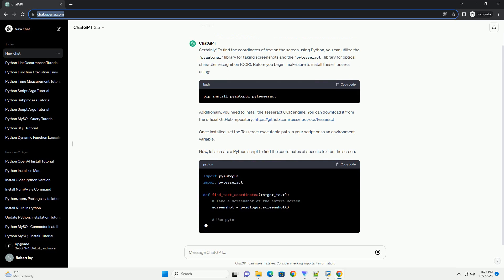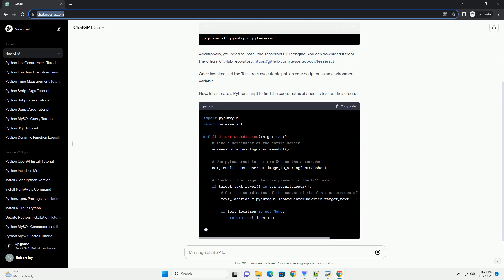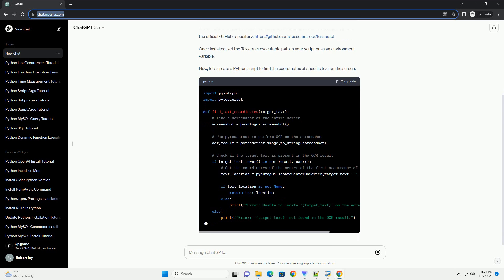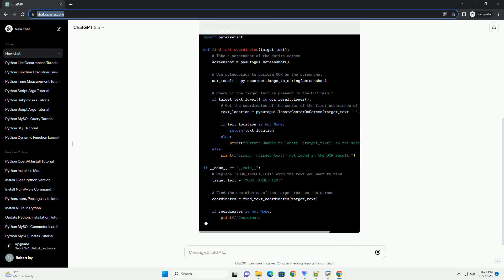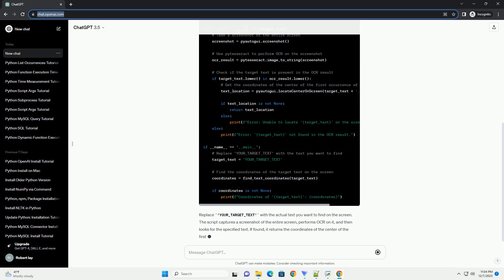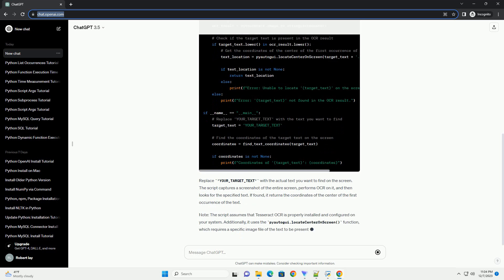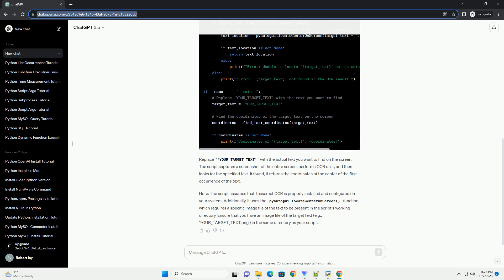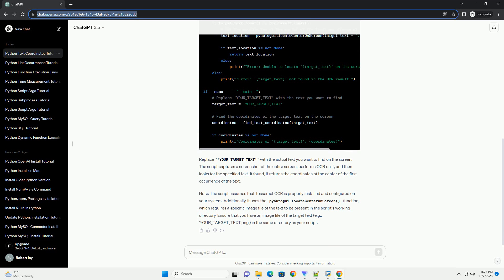python find coordinates of text on screen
Certainly! To find the coordinates of text on the screen using Python, you can utilize the pyautogui library for taking screenshots and the pytesseract library for optical character recognition (OCR). Before you begin, make sure to install these libraries using:
Additionally, you need to install the Tesseract OCR engine. You can download it from the official GitHub repository
Once installed, set the Tesseract executable path in your script or as an environment variable.
Now, let's create a Python script to find the coordinates of specific text on the screen:
Replace 'YOUR_TARGET_TEXT' with the actual text you want to find on the screen. The script captures a screenshot of the entire screen, performs OCR on it, and then looks for the specified text. If found, it returns the coordinates of the center of the first occurrence of the text.
Note: The script assumes that Tesseract OCR is properly installed and configured on your system. Additionally, it uses the pyautogui.locateCenterOnScreen() function, which requires a specific image file of the text to be present in the script's working directory. Ensure that you have an image file of the target text (e.g., 'YOUR_TARGET_TEXT.png') in the same directory as your script.
ChatGPT